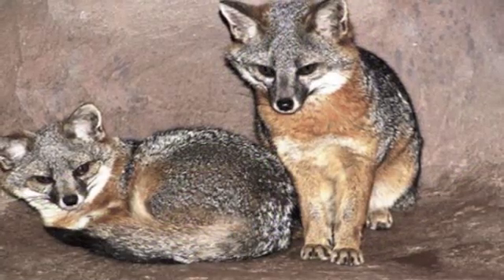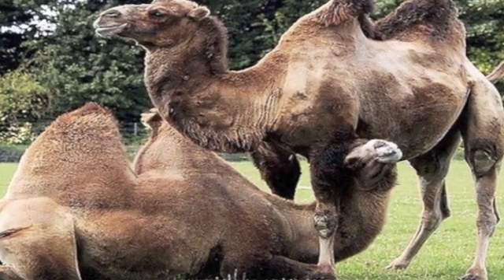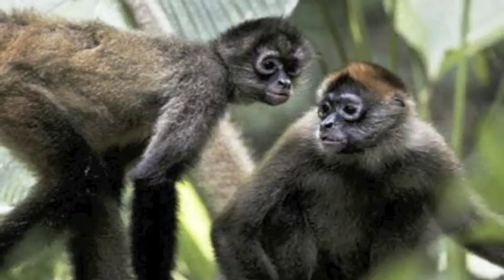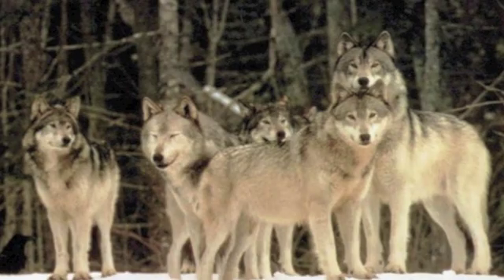25 Most Endangered Species On Earth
Although scientists estimate that there could be upwards of 30 million animal species on the planet, a number of those species are teetering on the verge of extinction due to man's thirst for consumption or entertainment. Hunted for meat, for fur, and for other materials governments around the world are cracking down on poaching and illegal hunting practices. Unfortunately, some of the animals on this list have already been completely eliminated but for the most part these are the 25 most endangered species on Earth.

Check out the text version too!

Here's a preview:

Addax
Hawaiian Monk Seal
Mountain Gorilla
Island Fox
Bactrian Camel
Catarina Pupfish
Mediterranean Monk Seal
Philippine Eagle
California Condor
Amur Leopard
Vaquita
Sumatran Rhinoceros
Brazilian Merganser
Kakapo
Hawaiian Crow
Arakan Forest Turtle
Iberian Lynx
Axolotl
Spix's Macaw
Javan Rhinoceros
Siamese Crocodile
Brown Spider Monkey
Mexican Wolf
Baiji
Northern White Rhinoceros